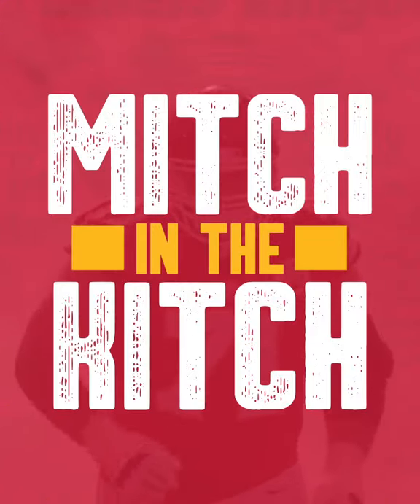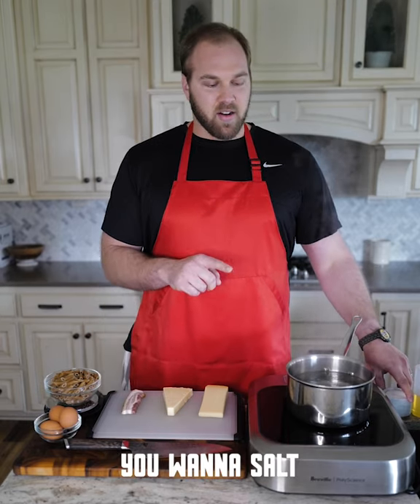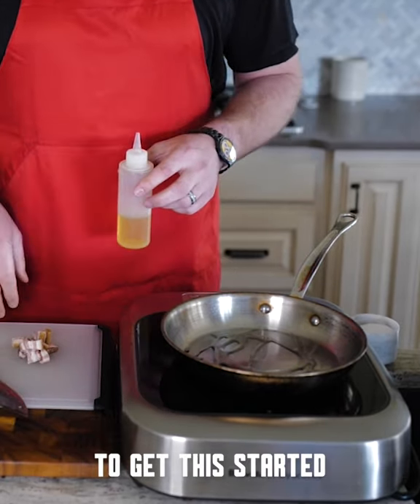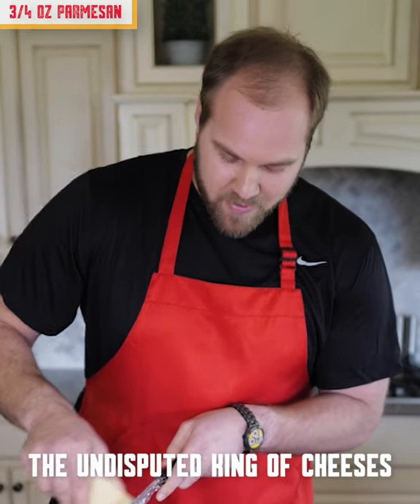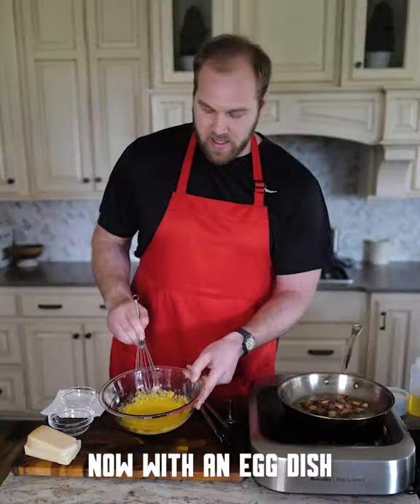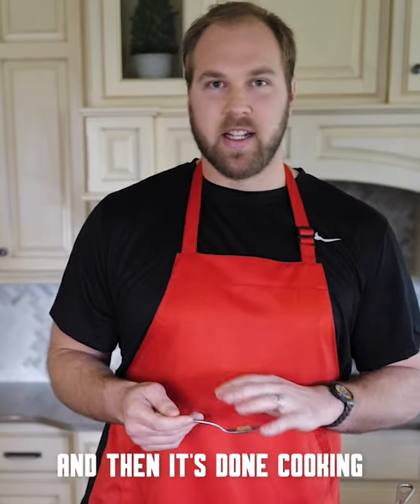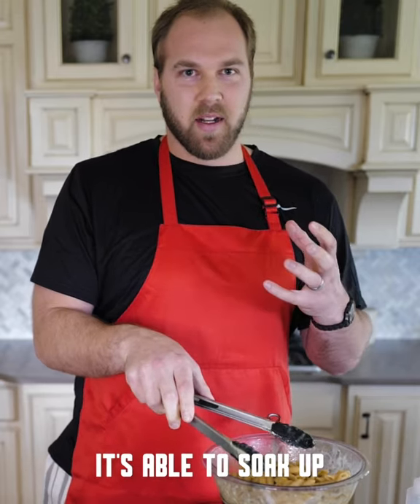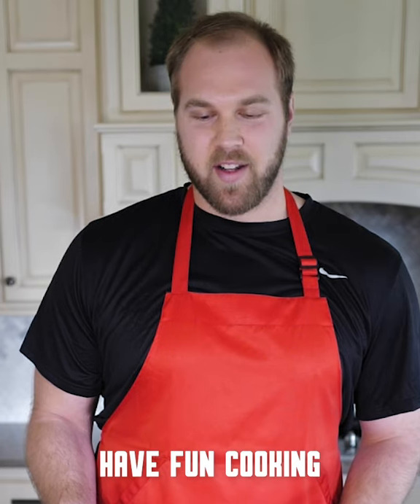Ep 4: Pasta Carbonara | Mitch in the Kitch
Chiefs offensive lineman Mitch Schwartz teaches you how to make pasta carbonara.

INGREDIENT LIST
8 oz Pasta
1 Whole Egg
2 Additional Egg Yolks
3/4 oz grated Parmigiano Reggiano
1/4 oz Pecorino Romano
Fresh Ground Black Pepper
2 oz Bacon